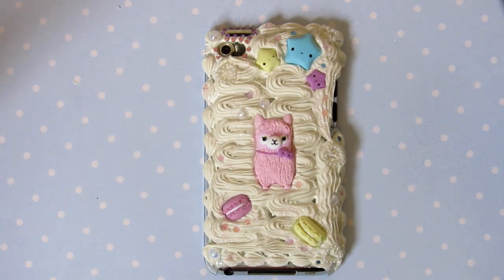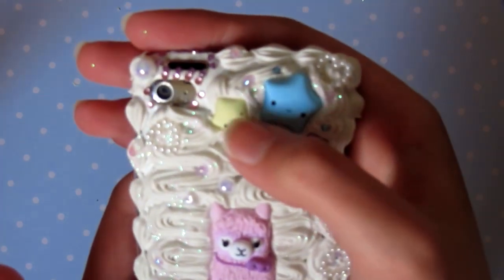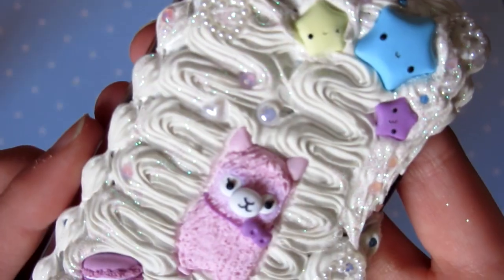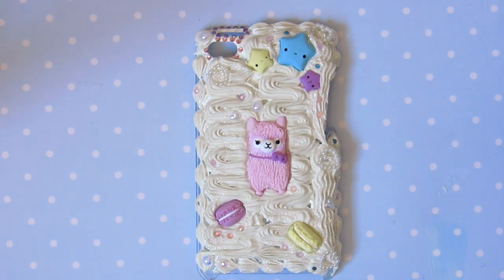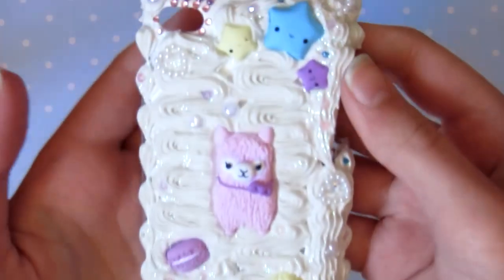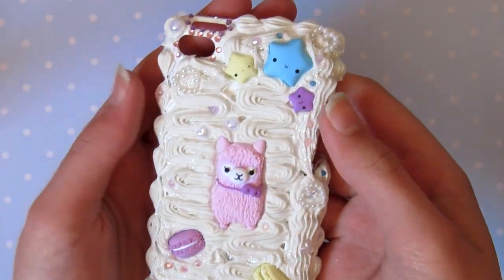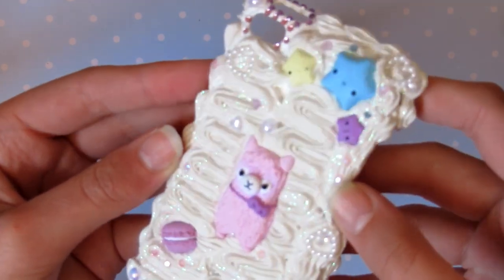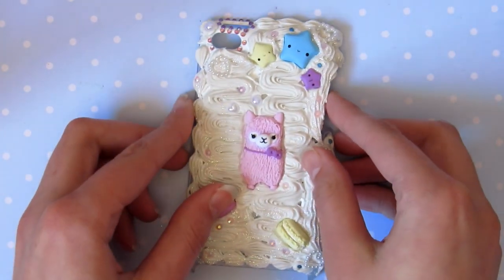Decoden iPod Case Tutorial: My First Decoden, Pastel Themed!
Watch in HD htpp:// (Molly answered a lot of my questions about decoden :D) This is my first decoden, so it's really not very good, and I completely messed up on the piping as you will see xD Open me for materials needed!

Hey everyone so in this "tutorial" (not sure if you can classify this as a tutorial really) how to make a decoden iPod case! You can do this for a phone, box, anything you can think of really! :3 Make sure if you use a phone case though that it's not flexible! Otherwise the silicone will just peel off and break and it won't be very nice ahah xD

The deco pieces are made are basically just stars, alpacas and macarons :) The theme of this was pastel colours, so basically lilac, blue, vanilla and pastel pink :) The alpaca was inspired by SimplyWithLove!

 If you want you can actually colour the silcione with acrylic paint, make sure not to add too much though! I've never tried that before (obviously ahah) but I have seen other crafters do that :)

Here is a list of materials you will need:

-iPod/phone case (Belkin Clear iPod Case)
-Silicone/Whipple/Whipped Cream Clay (I am using a really cheap tesco silicone, but you can use any white silicone, you can even use the 100% silicone which is flexible, but be careful with this is harder to clean"
-Icing Bag (tesco)
-Icing Tip (I just found the one I was using in my house, make sure you DO NOT use this for food though)
-Deco Pieces/Cabochons (I am using handmade deco pieces)

Optional Items: (I got most of these from MiniatureSweet of Etsy)

-Rhinestones (You can use these just to put in random places on the case, or put them around the lens/lock buttons)
-Pearls (Again, just to use as decoration)
-Glitter (To sprinkle on the silicone)
-Paint (I used this just to cover up any gaps)
-Glaze (To secure the rhinestones to areas without silicone)

For the border of the case I used a "shell" piping technique, and for the inside and I am not sure what it's called :P A..zig zag patttern? Haha xD

♥ Links ♥